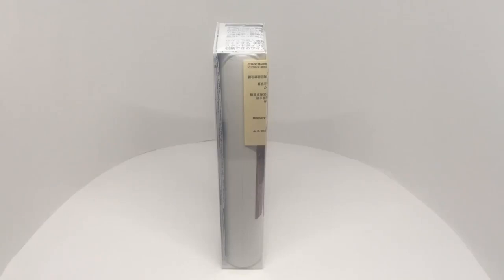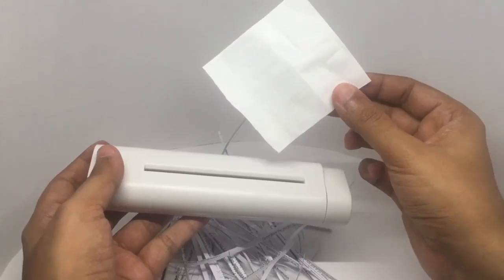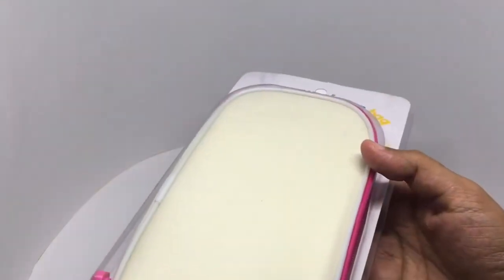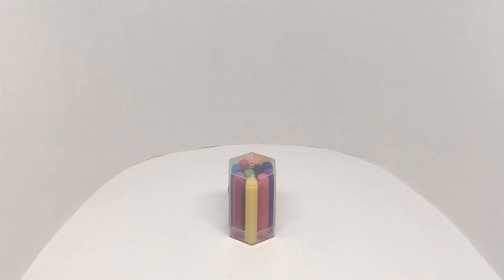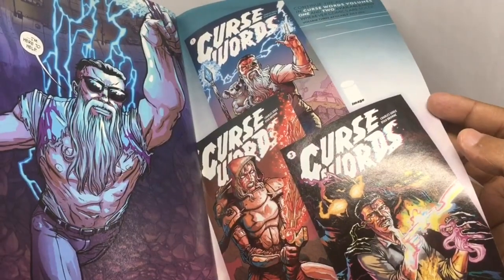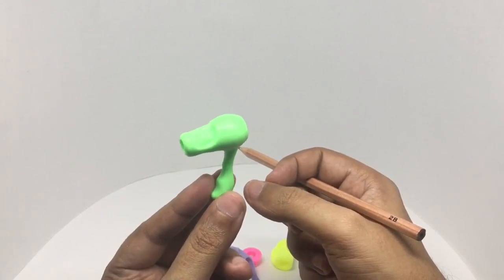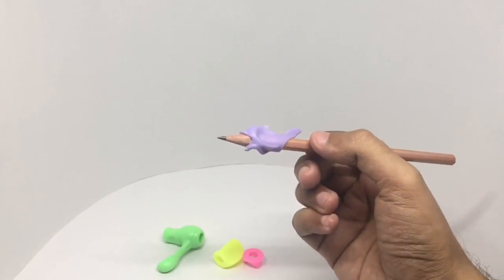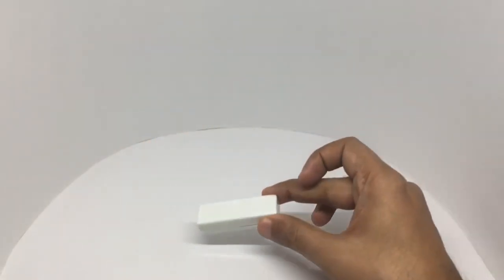Stationery Compilation 10